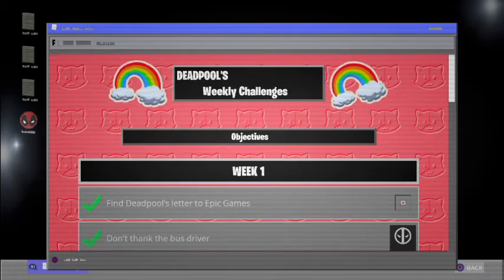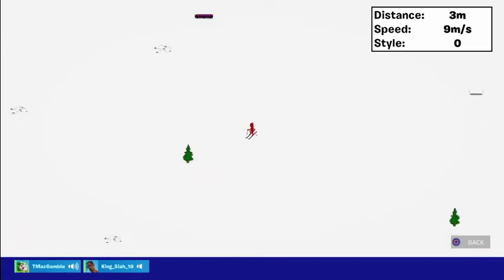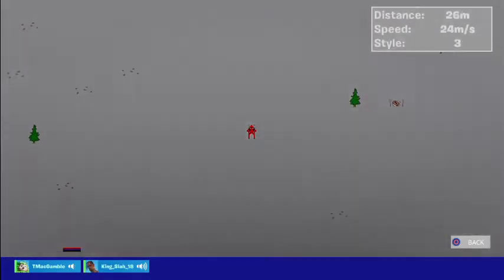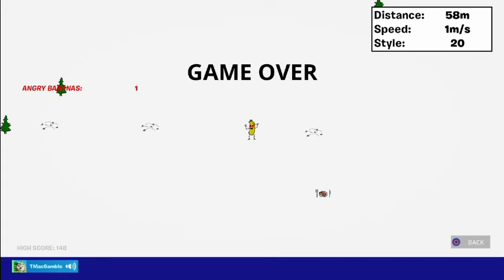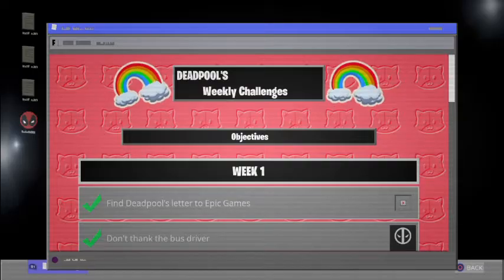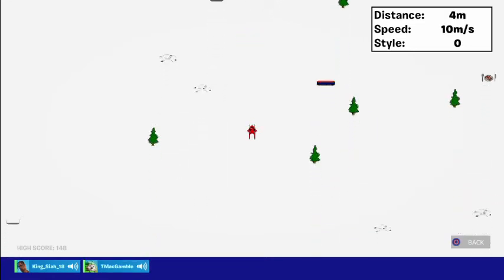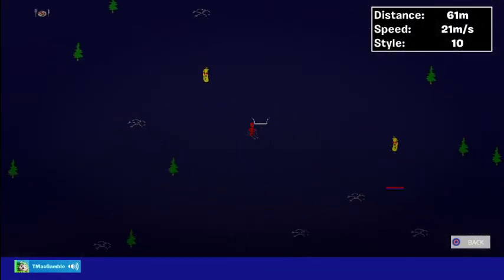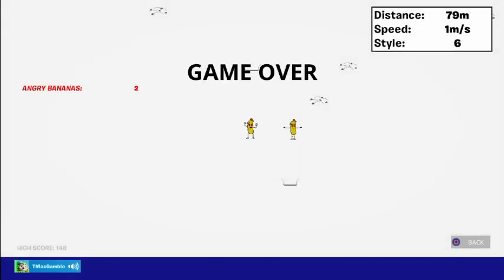BREAKING FORTNITE NEWS!!!!!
Not really the most breaking news ever but something really cool from our communities own King Sia... Thanks BUD... EVERYONE STAY SAFE AND WELL!!!

It's your boy TmacGamble coming at ya with, gaming tips, tricks, streams and news.